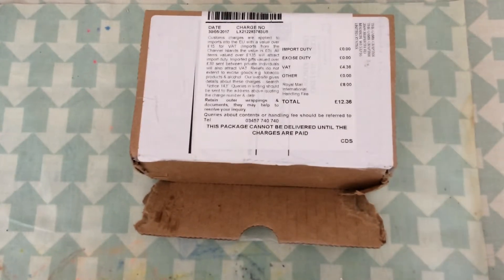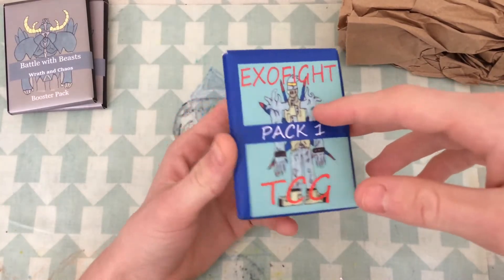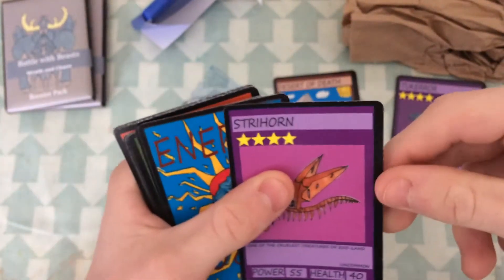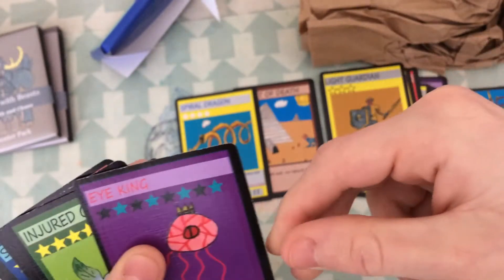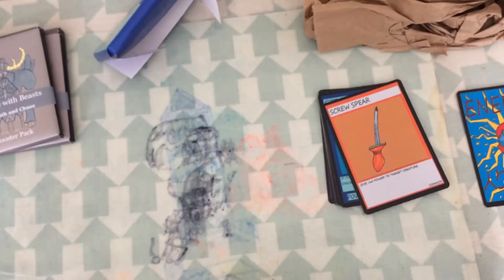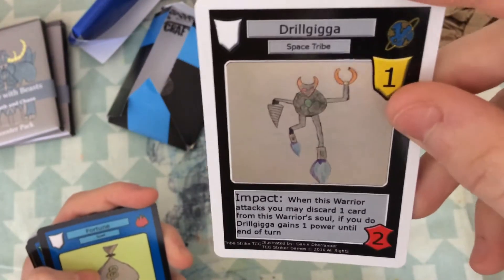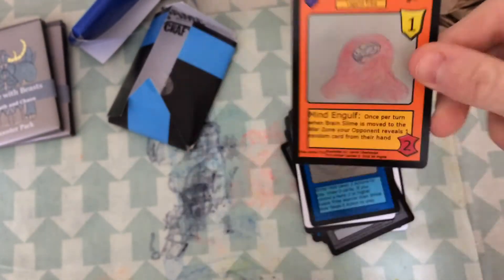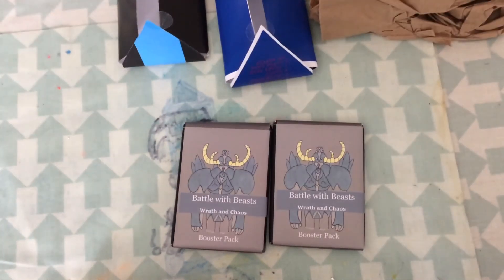Exofight TCG/Tribestrike TCG Pack Opening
Hey, guys, this is Battle with Beasts and today we are opening 2 packs one Exofight TCG and one Tribestrike TCG.

Buy the games here at the Gamecrafter